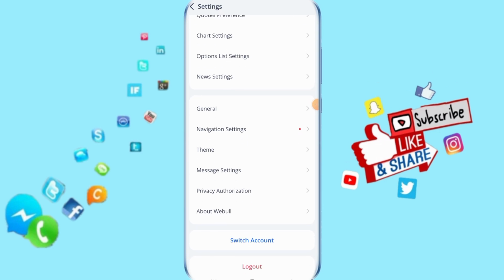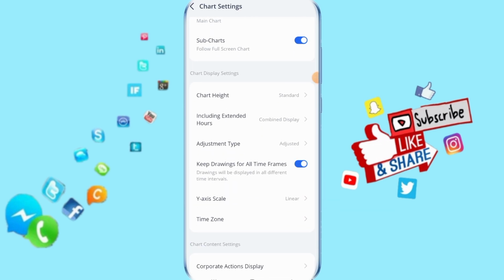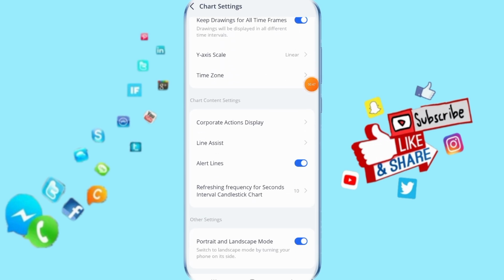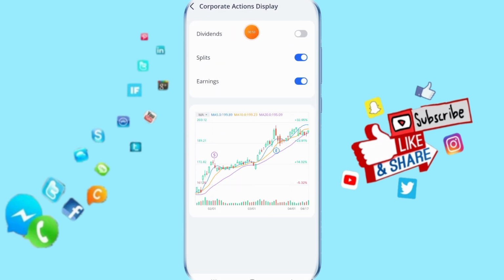How To Enable Dividends On Webull App